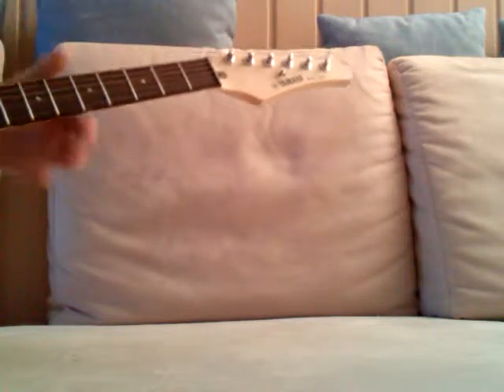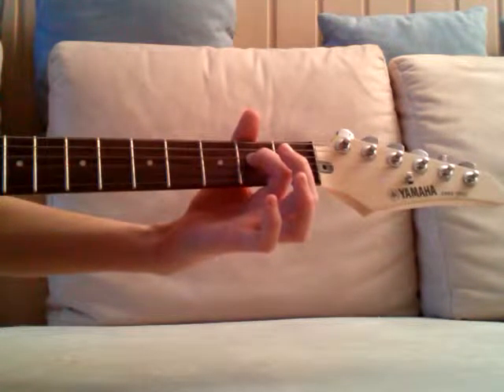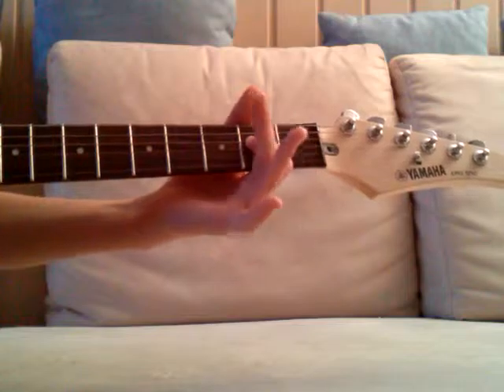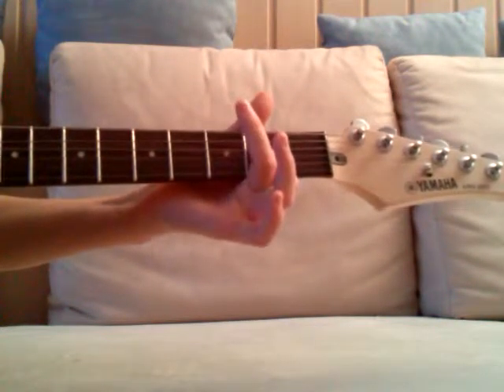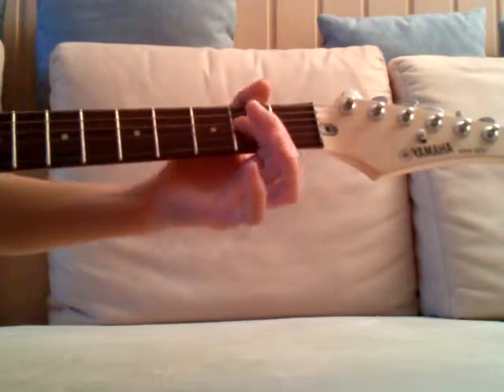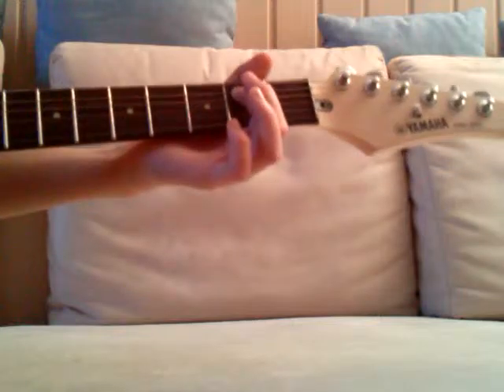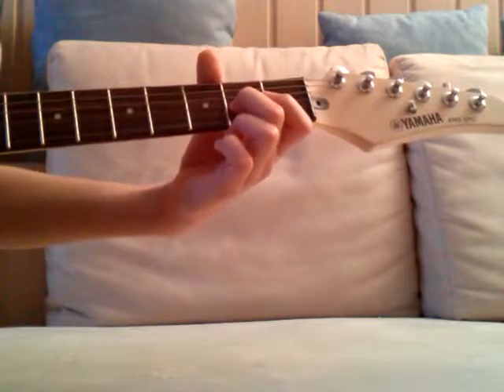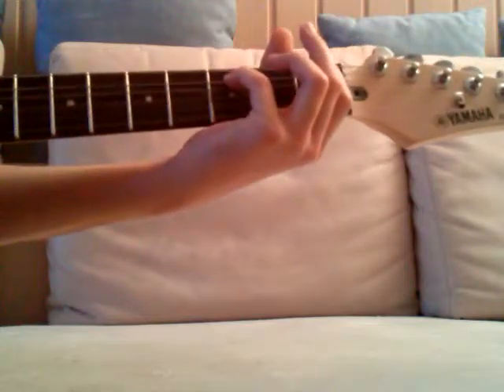How to play TNT by AC/DC - Guitar Lesson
In this video I will teach you how to play TNT by AC/DC.

.and I am sorry for my BAD English :D